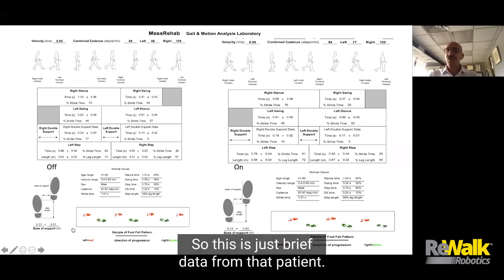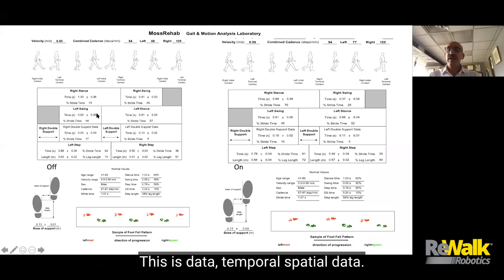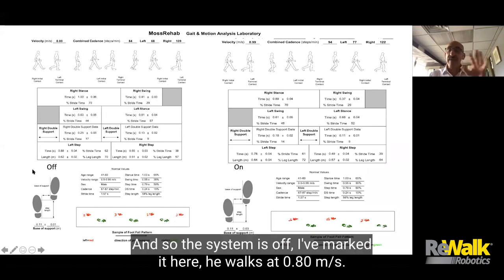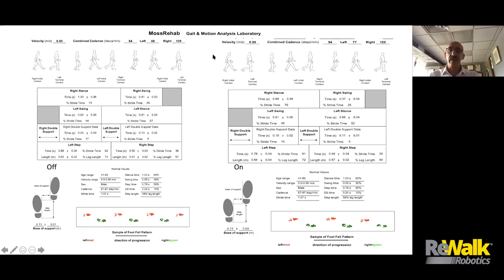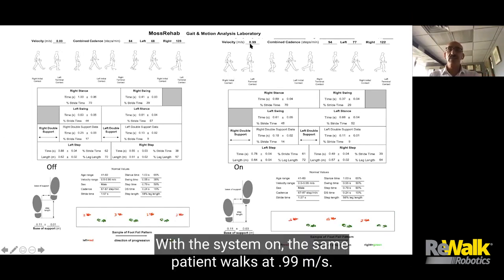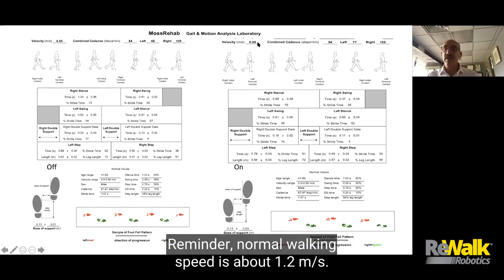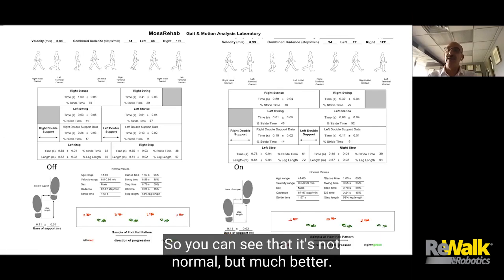ReStore Clinical Data: Improved Gait Speed & Symmetry(Highlight Clip 14: Topics in NeuroRehab Ep 18)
Hear from Dr. Alberto Esquenazi from Moss Rehab as he uses data from the ReStore clinical trial to demonstrate how the Restore system can be utilized to promote faster walking velocities and improved gait symmetry to accelerate the process of learning during gait rehabilitation after stroke.

This is a highlighted clip from Episode 18 of ReWalk's Topics in NeuroRehabilitation web series.